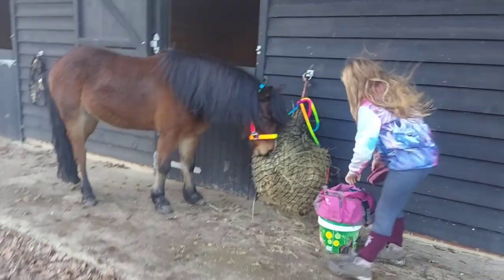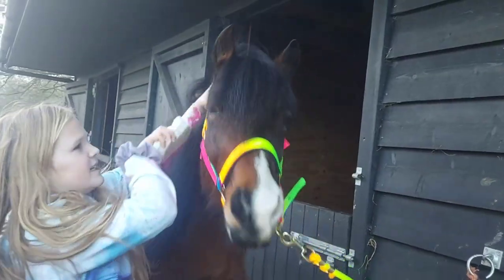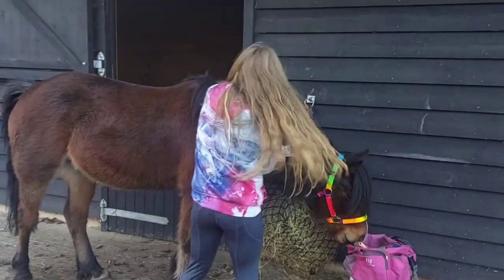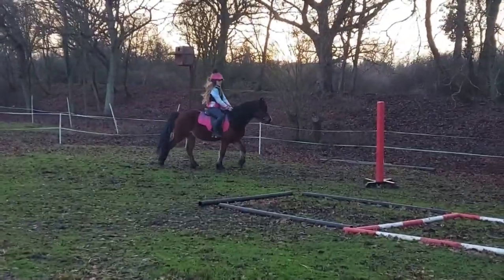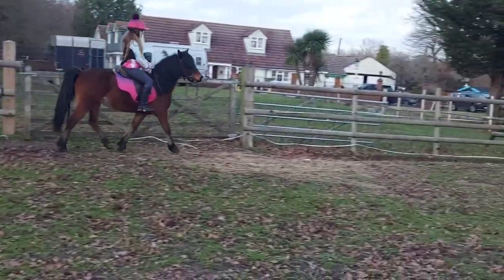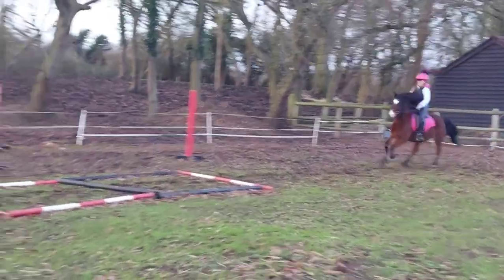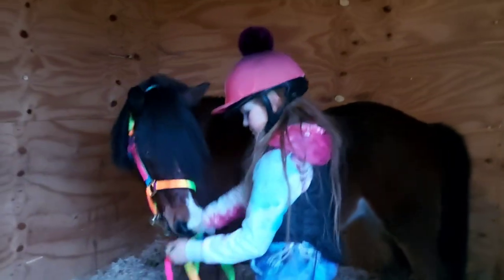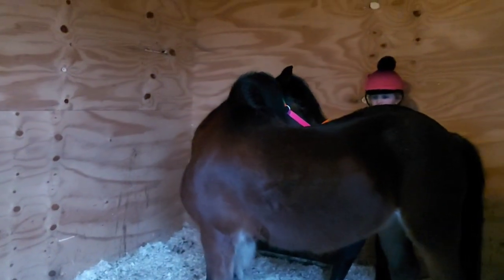Come and enjoy a lovely ride with me and Jack boy ❤